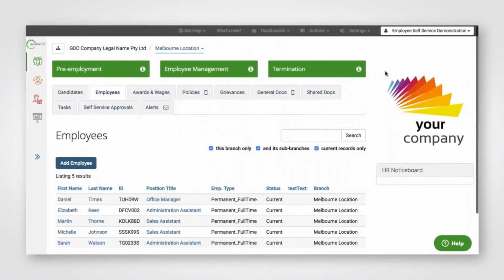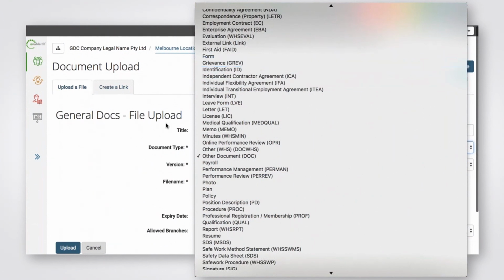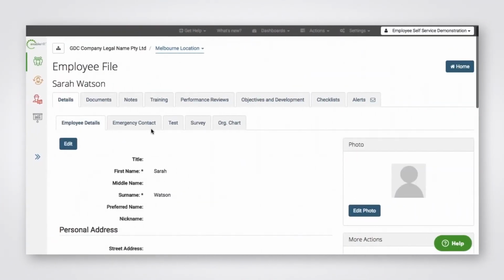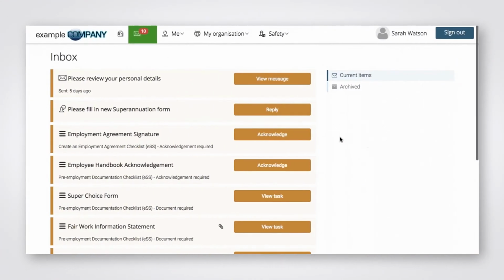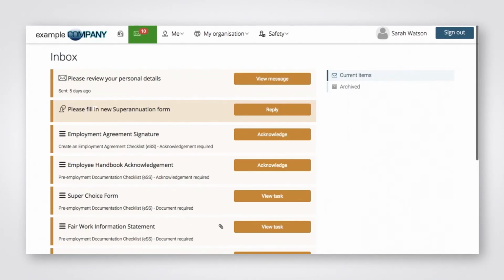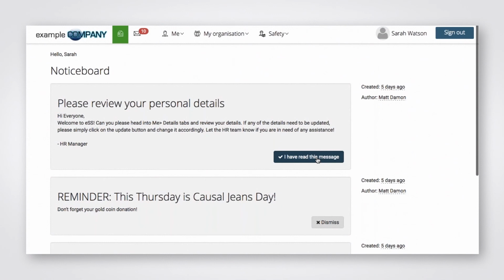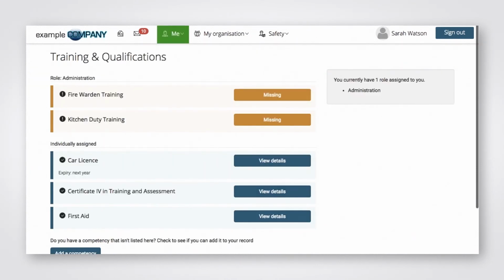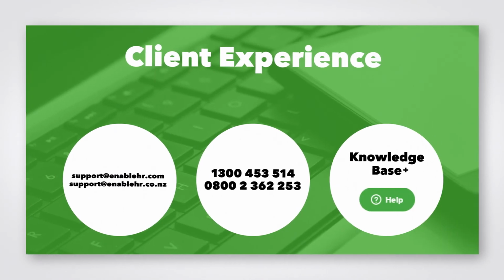enableHR Employee Self Service (eSS)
Promote greater workforce engagement whilst saving your business time and money by empowering your workforce to perform routine HR and WHS tasks remotely through their own secure Self Service portal – all without having to disrupt the HR department.

Businesses can also differentiate themselves from other employers through the use of enableHR’s slick, modern and smooth on-boarding functionality where employers can secure, on-board and induct the best candidates with great speed whilst creating a positive experience for your newest team member.

Find out how eSS integrates seamlessly with our Online Performance Review and Workplace, Health and Safety modules.